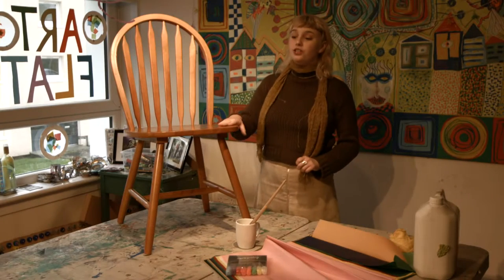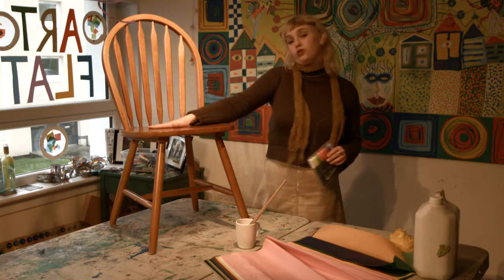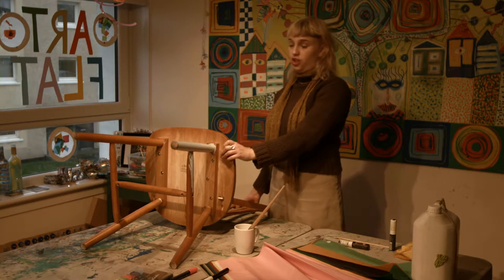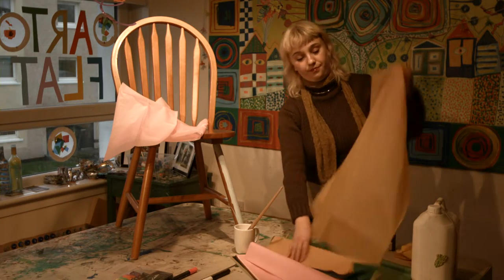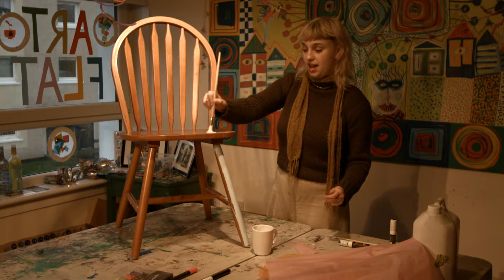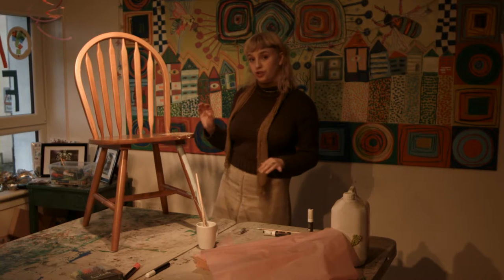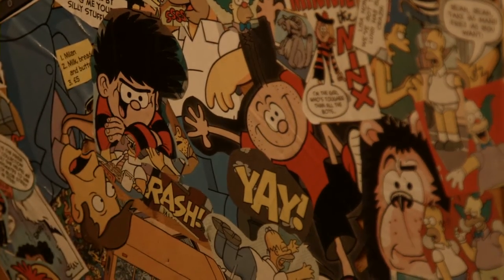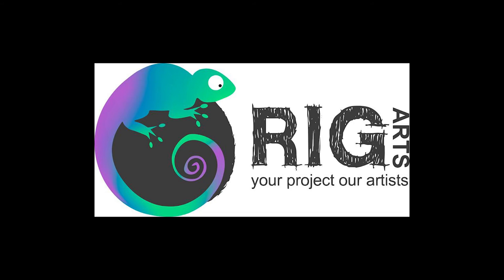How to Upcycle a Worn Out Chair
RIG Arts have been working with local Broomhill residents in our Community Arts Flat, Greenock for our Recycle Upcycle project. Take a look at our vlogs to learn how to make some of the items they have been working on. In this blog we show you how to upcycle a worn out chair in your own unique style.

Filmed, edited and directed by Chris Fallen for RIG Arts.